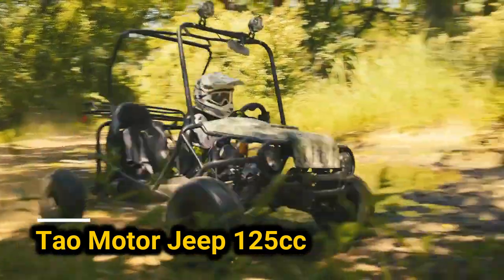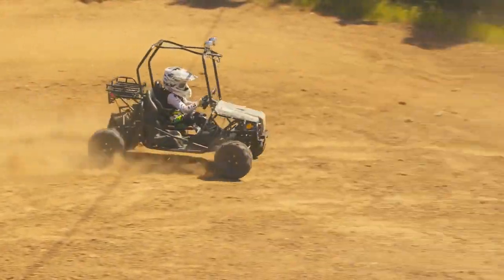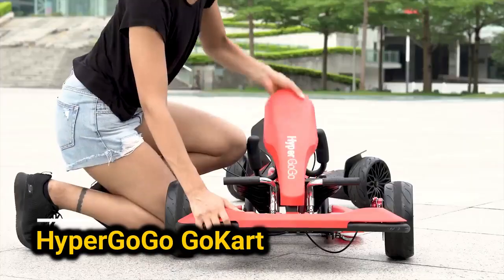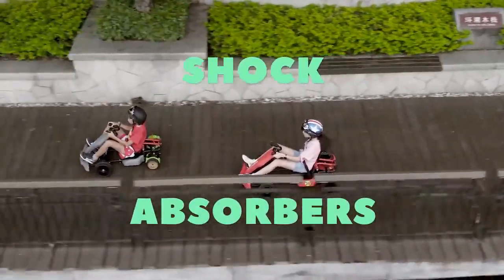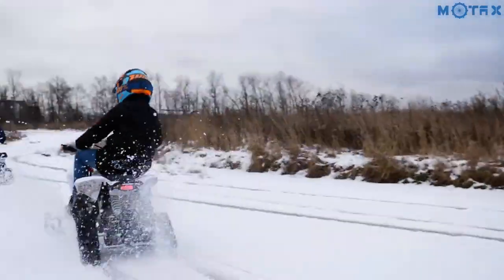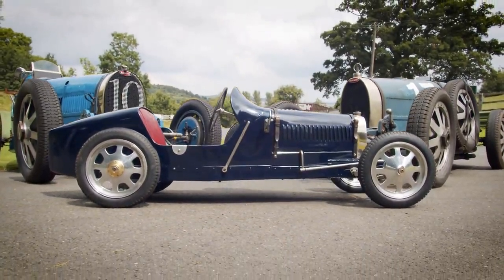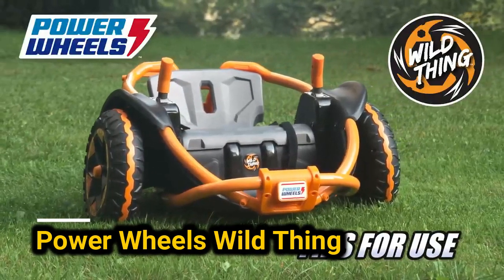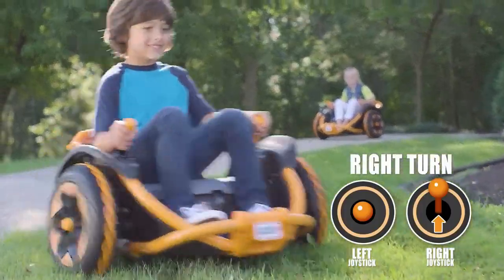Amazing New Inventions That Are At Another Level ▶ 42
Explore the ultimate hub of innovation with TechZone Official! Dive into a world where cutting-edge technology meets everyday life, featuring mind-blowing gadgets, groundbreaking inventions, and revolutionary advancements. From futuristic camping gear to game-changing road technologies, we uncover the latest in car innovations, pickup truck inventions, and all-terrain vehicles. Discover the tools shaping the future of construction, smart technology redefining modern living, and the most incredible mobile home solutions. With a spotlight on smart tech, Future Tech, and everything in between, TechZone Official is your go-to destination for the most amazing inventions that are truly on another level. Join us as we explore the endless possibilities of the tech world and embark on a journey into the future of innovation! 00:00 - Incredible Vehicles For Kids That You Should See
00:09 - Tao Motor Jeep 125cc
00:56 - Lewis Mini Boat
01:32HyperGoGo GoKart
02:18 - Gekkon Snow
03:13 - Bugatti Baby II
03:54 - BTGC 36V Dirt Bike
04:16 - Power Wheels Wild Thing